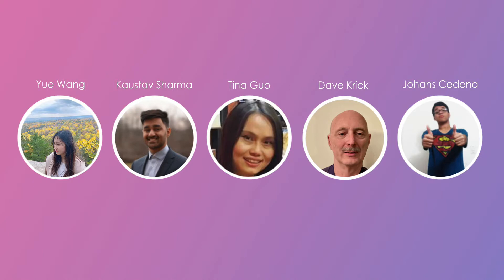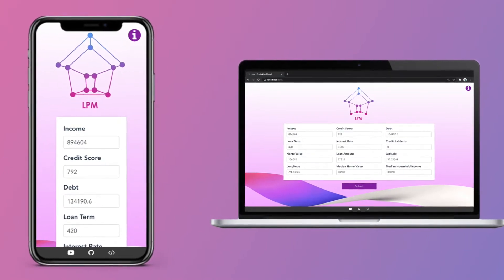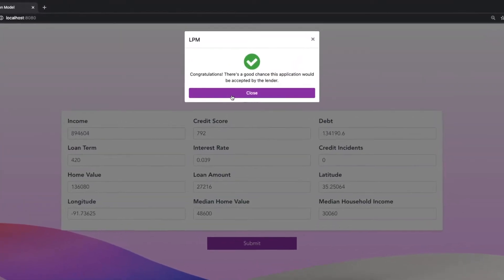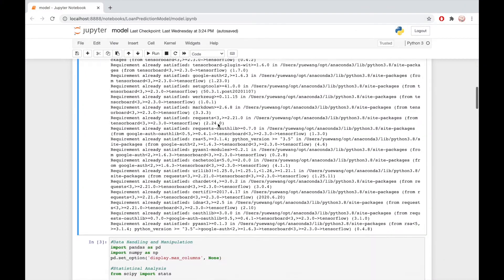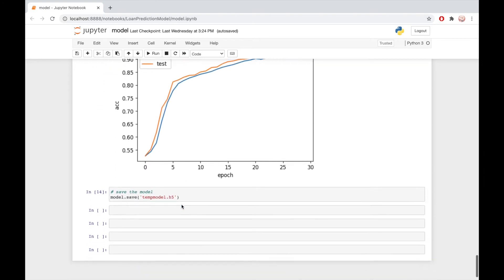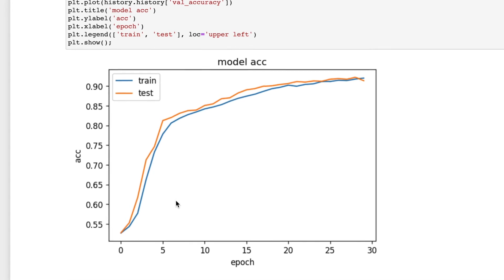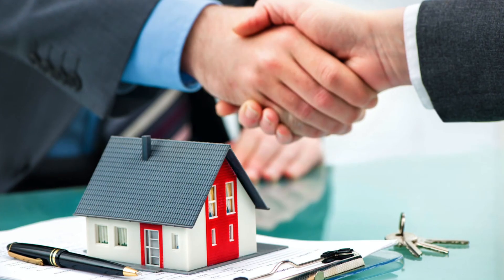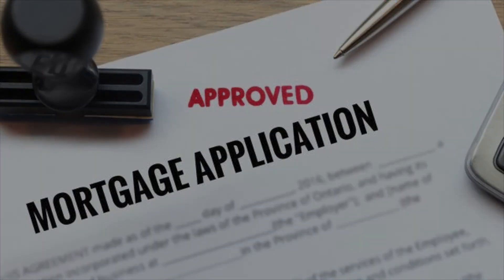Loan Prediction Model (LPM)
Here is a presentation of our Hack to the Future 2020 submission.